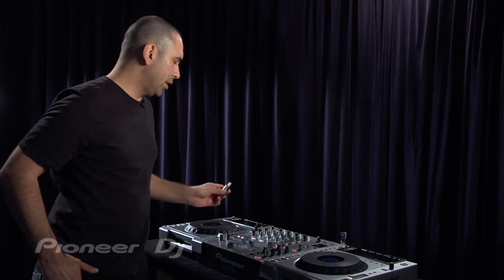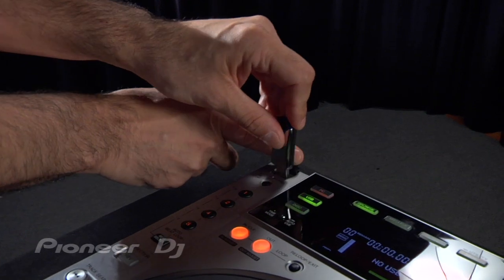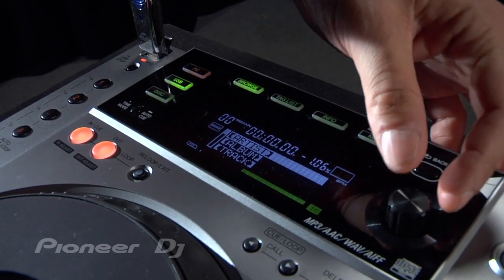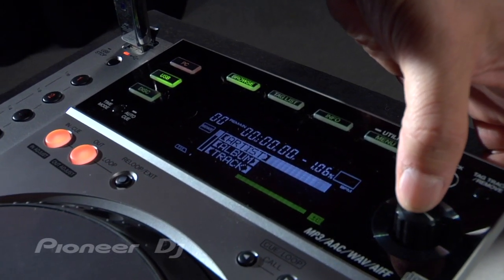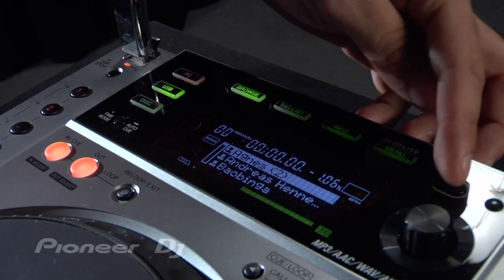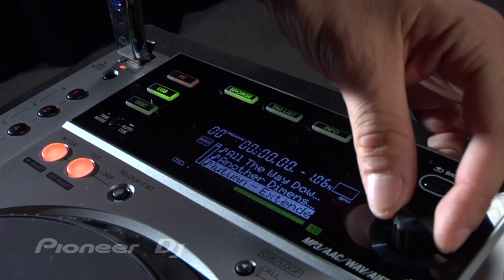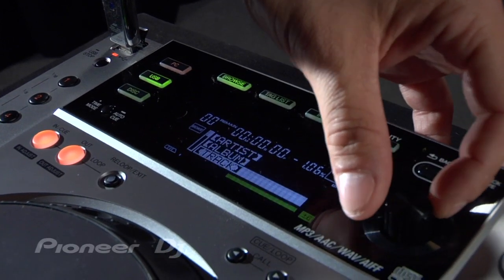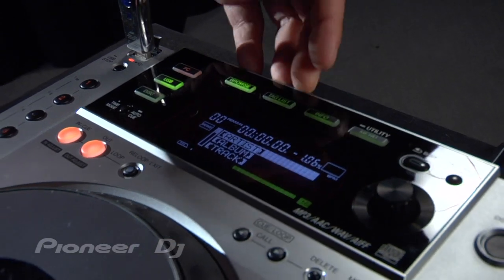CDJ-850: Browsing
The CDJ-850's interface allows for instant easy browsing of your media sources.